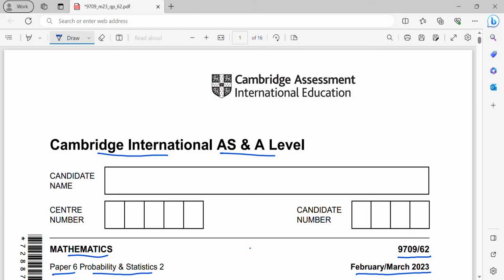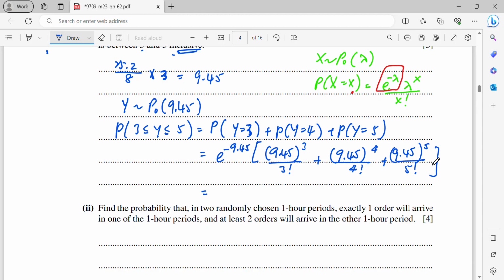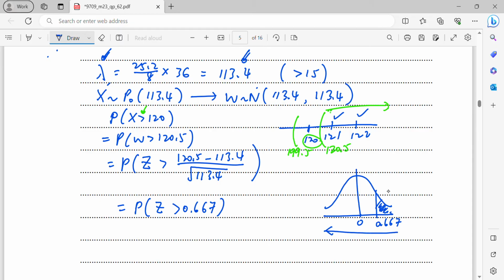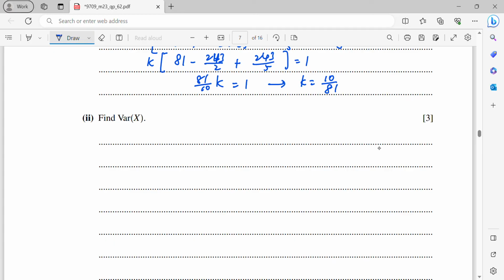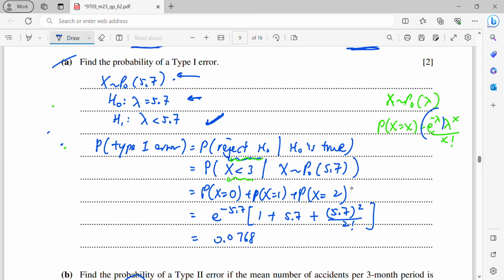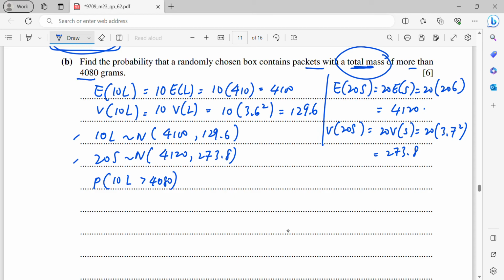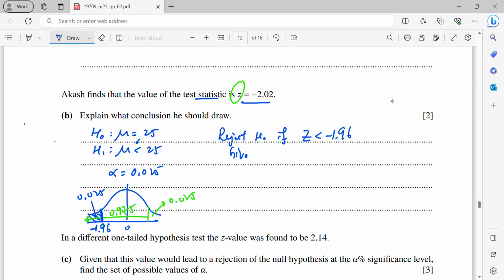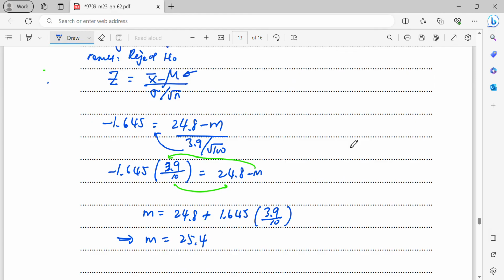Solved CAIE A Level Math Paper 62 February/March 2023(9709/62/F/M/2023)